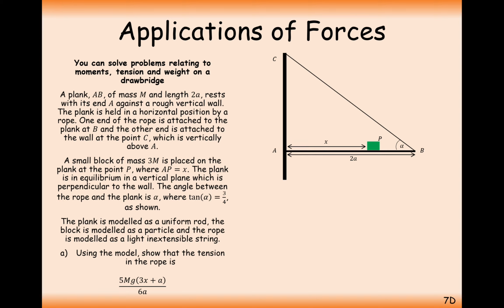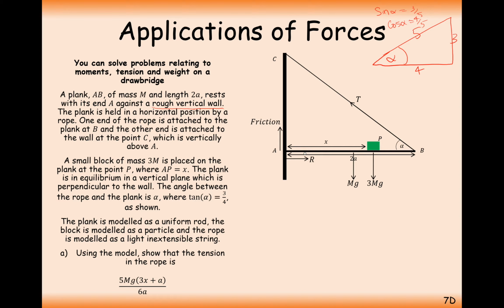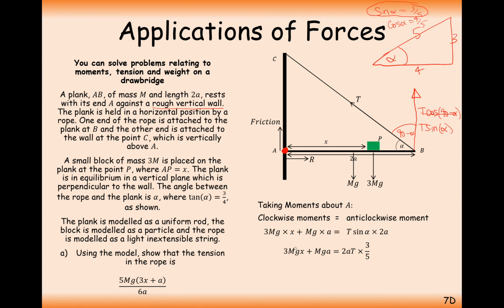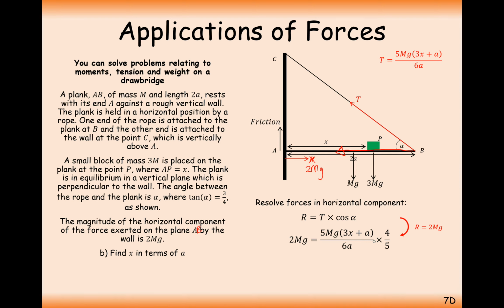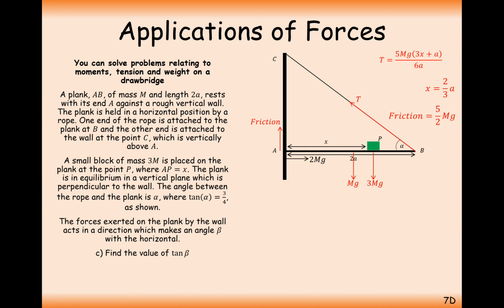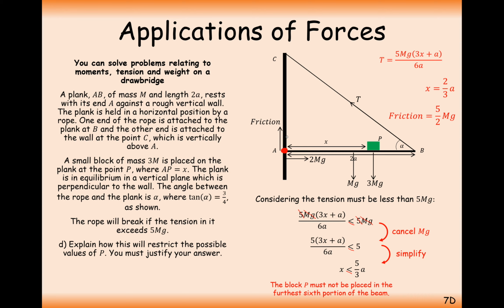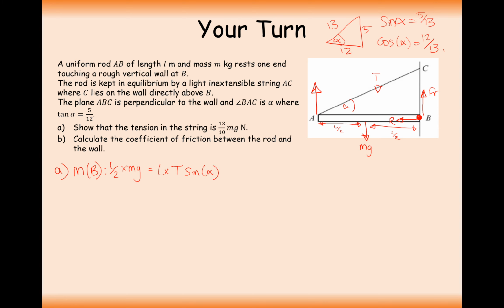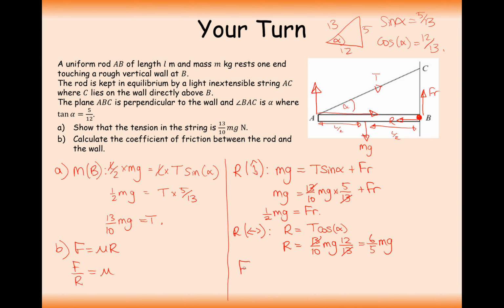A2 Maths - Mechanics - DrawBridge Problems